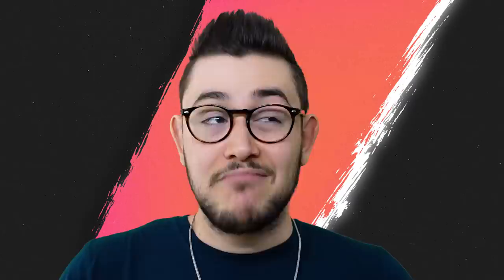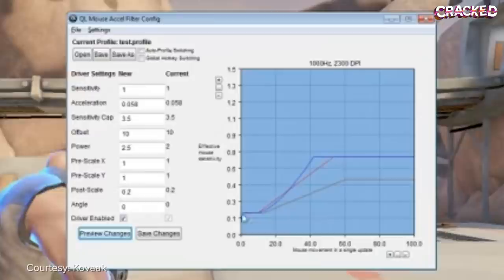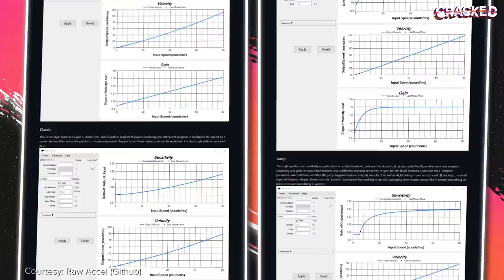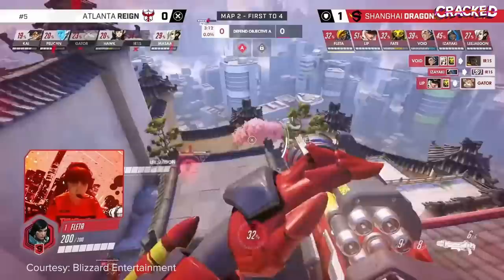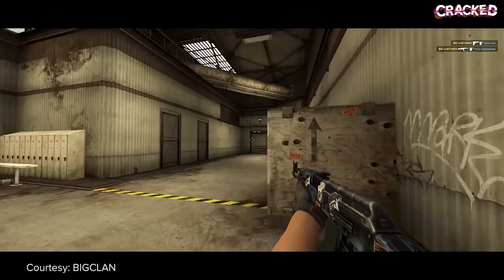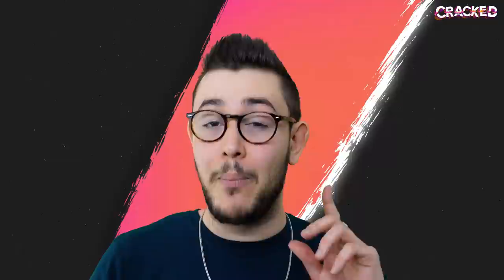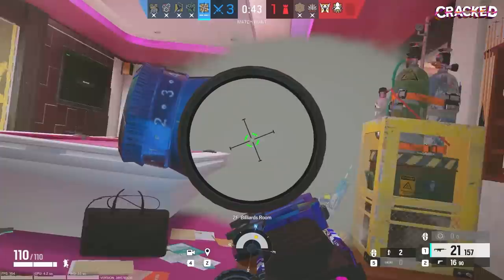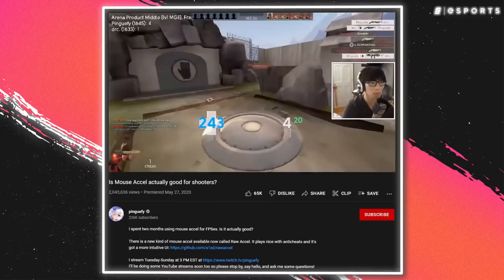Can This Insane Mouse Setting Actually Make You A Better Aimer?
There’s this sort of prevailing, unilaterally accepted myth that, if you play any sort of shooter, and you want to develop some truly sick aim, you absolutely must turn off mouse acceleration.

Almost every experienced aimer will tell you the same thing: go into your client, Windows settings, any third-party drivers you’re running and make sure you uncheck any sort of box that might inadvertently ‘F-up’ your aim. It’s like Rule #1 of the ‘Hi I’d like to FPS, please’ Starter Pack.

With that said, does mouse acceleration actually screw up your aim, or does it have the potential to level it up?

To forge this sort of high sens/low sens hybrid whose mastery - as a handful of utterly cracked competitors have already demonstrated - might offer the best of both worlds?

Written by: Dimitri Pascaluta (@DPascaluta)
Hosted by: Dimitri Pascaluta (@DPascaluta) & Colten Gowan (@TheOnlyZoltan)
Edited by: Colten Gowan (@TheOnlyZoltan)
Produced by: Keith Capstick (@KeithCapstick) & Niall McCrossan (@niallmccrossan)
Thumbnail by: Brandon Mistele